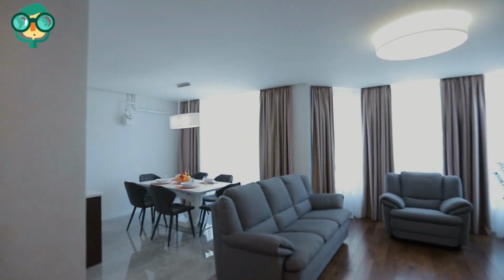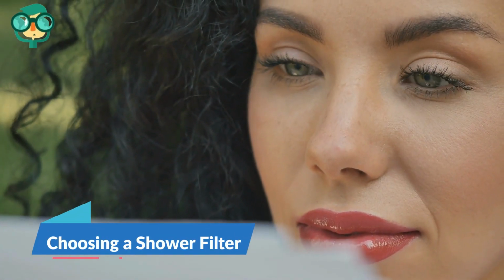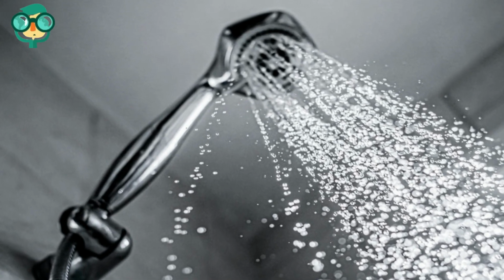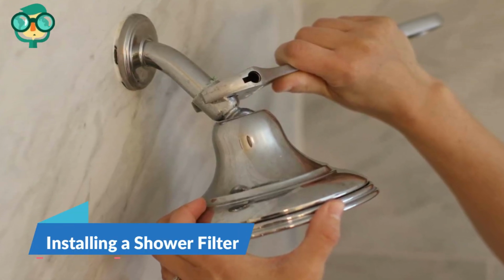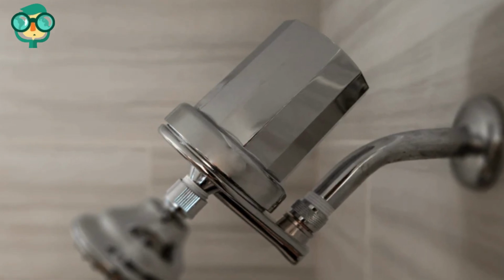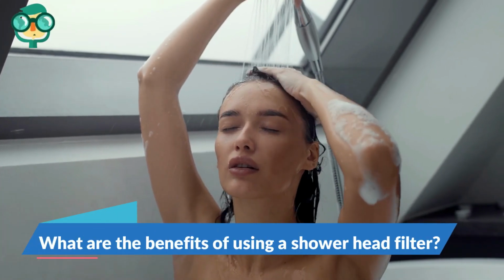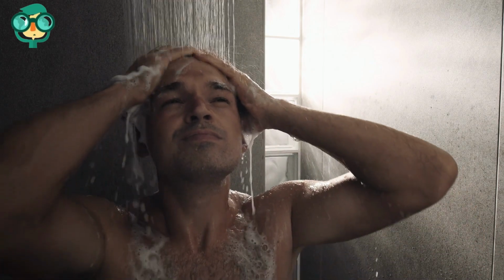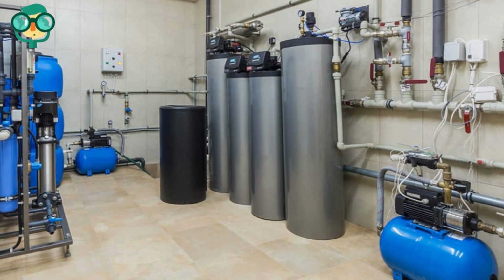How to Soften Water in Shower? How to Fix Hard Water in Shower? How to Soften Hard Water for Bathing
There are a couple ways to tackle hard water in your shower, depending on how you want to approach it:

Showerhead with built-in filter: This is the easiest option, as it treats the water just for your shower. You can find showerheads with filters at most hardware stores.

Showerhead filter: These are attachments that go on your existing showerhead and filter the water. They're a good option if you don't want to replace your whole showerhead.

Bath Salts or Baking Soda:  These won't soften the water itself, but they can help make it feel softer on your skin. Adding about half a cup of baking soda to a bath can help, but it's not a solution for showering.

Whole-house water softener: This is the most permanent solution, but also the most expensive. It treats all the water coming into your house, not just the shower.

Here are some additional things to keep in mind:

Not all showerhead filters are created equal:  Some filters only remove chlorine and other contaminants, not the minerals that cause hardness. Make sure the filter you choose is specifically designed for hard water.

Showerhead filters need to be replaced regularly:  How often will depend on the specific filter, but it's usually every few months.